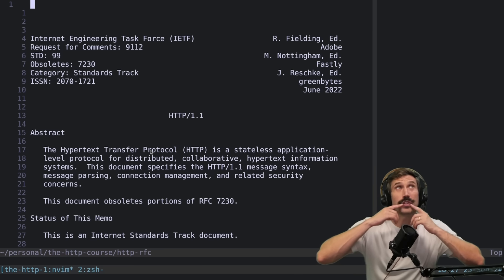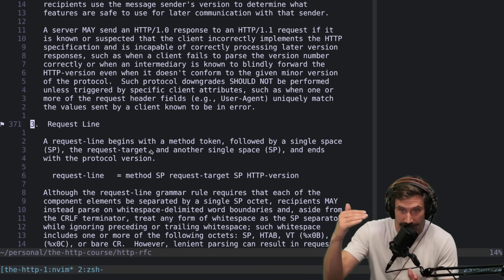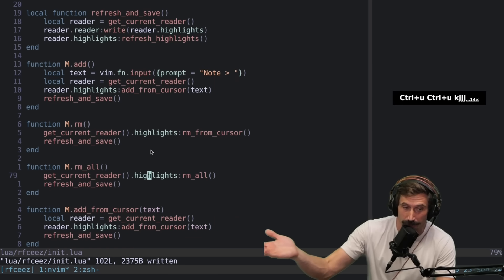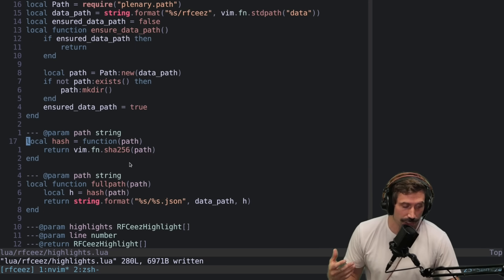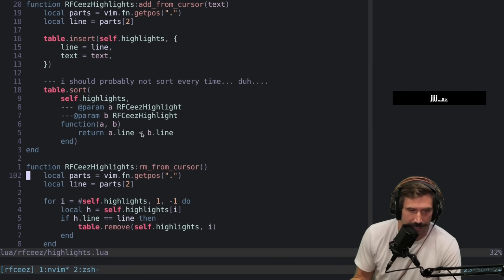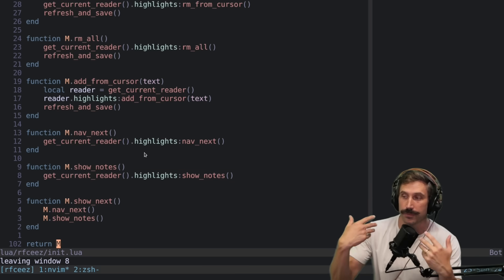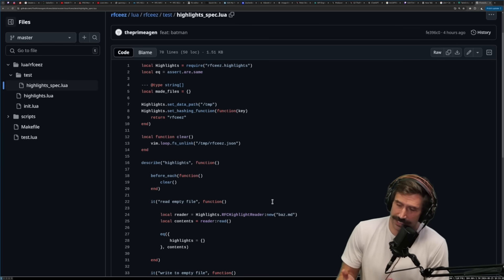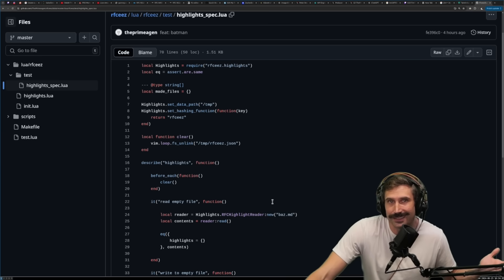if you dont like it, make your own